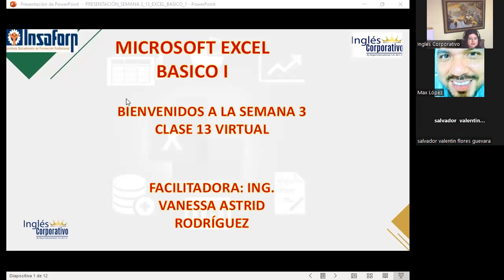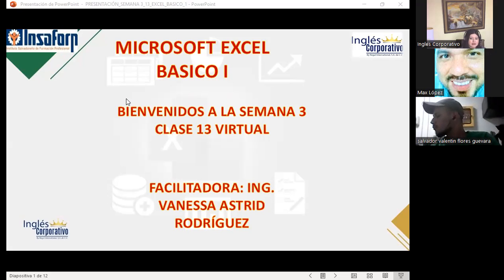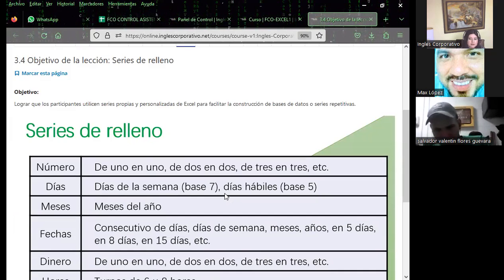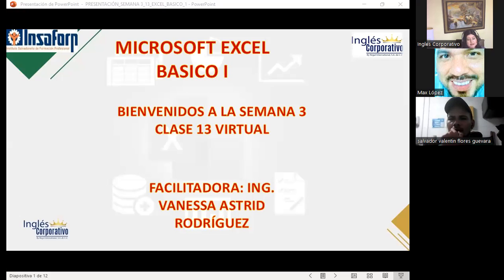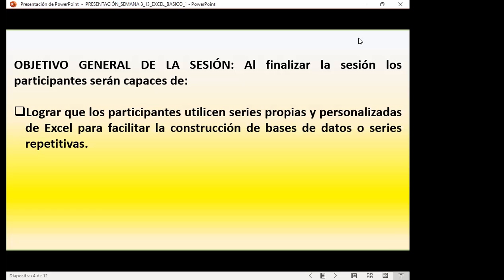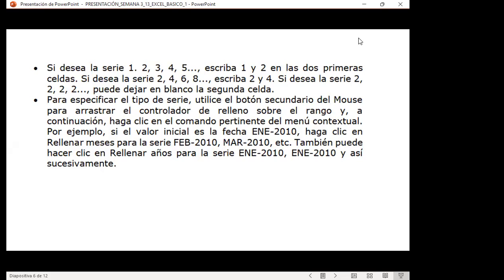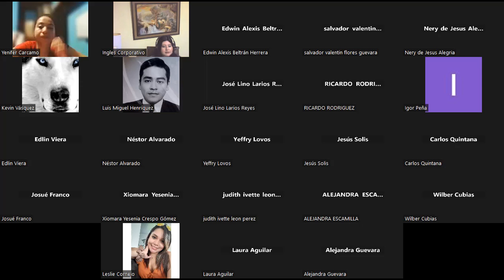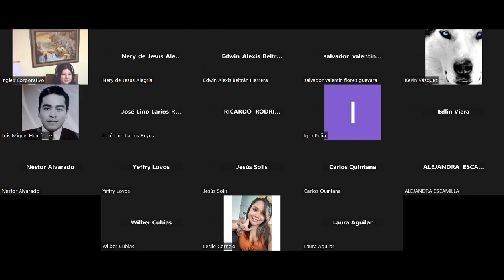Sesión13-06-09-23-IC29811-0008-2023-Rodríguez-Series de relleno